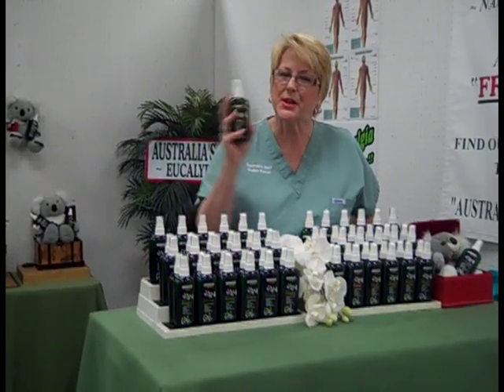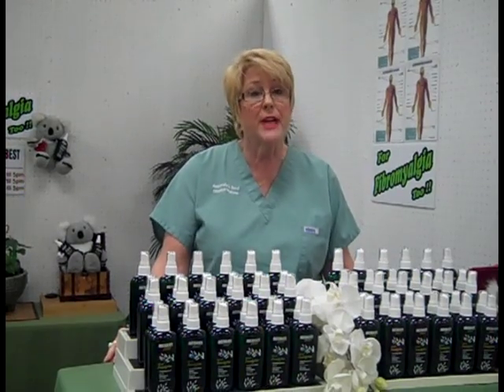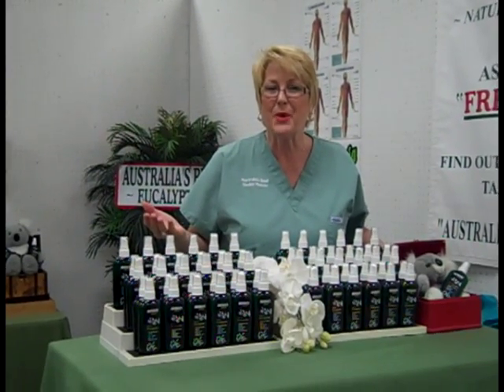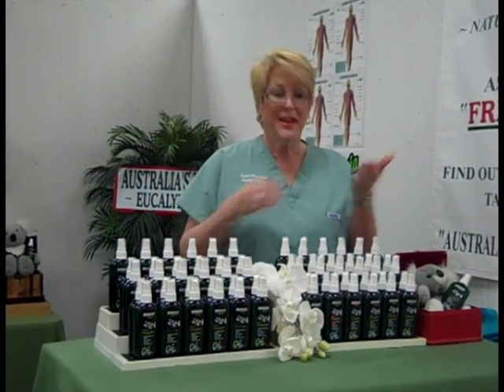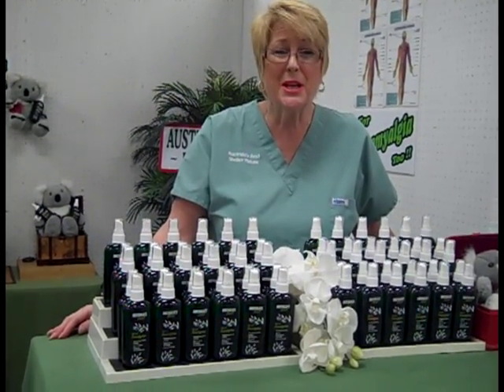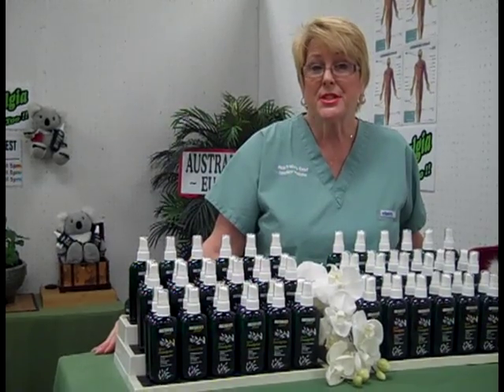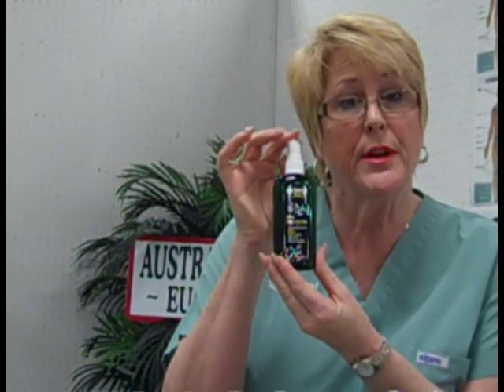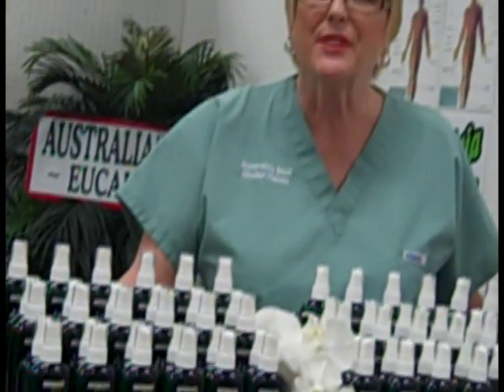Australia's Best Eucalyptus.avi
Shelley Malone demonstrating the many uses of Australia's Best Eucalyptus Oil.  To order, call toll free: 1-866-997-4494